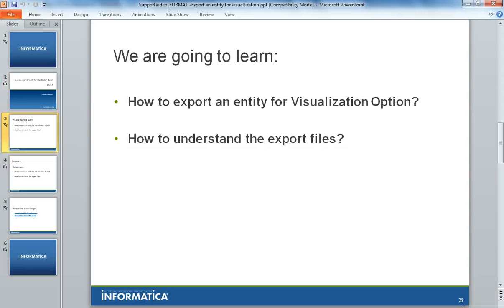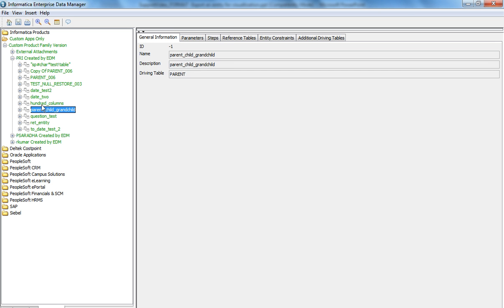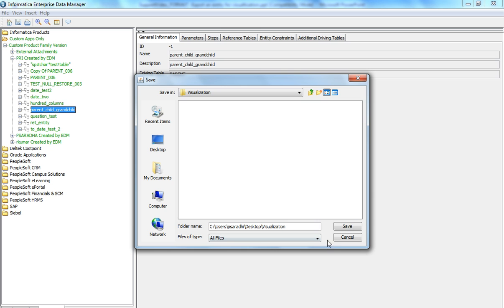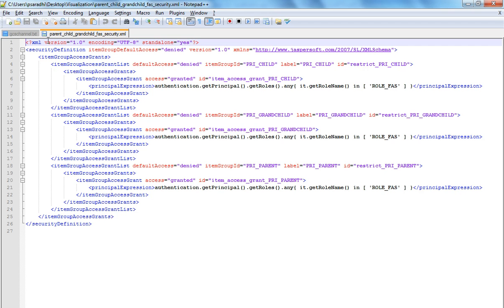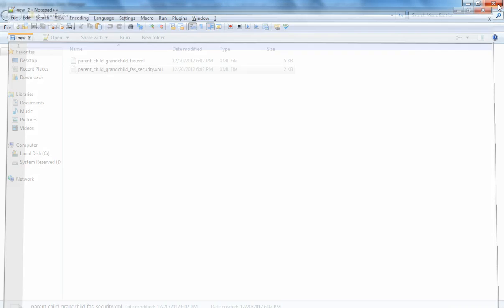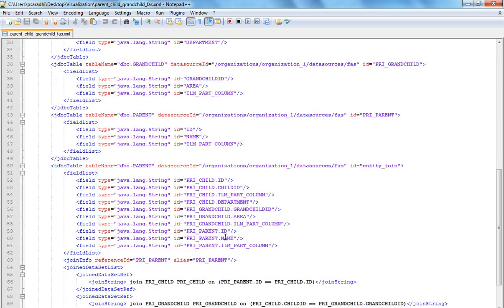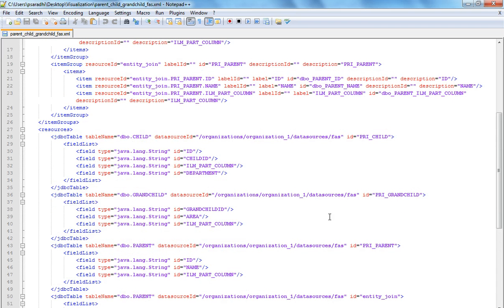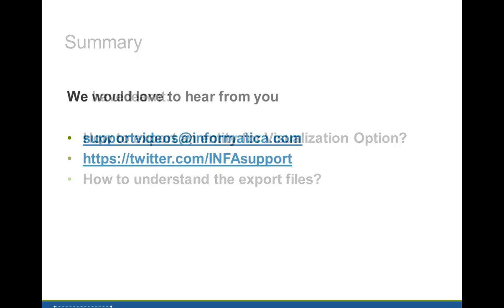How to export an entity for Visualization Option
This video demonstrates how to export an entity for Visualization option in ILM.